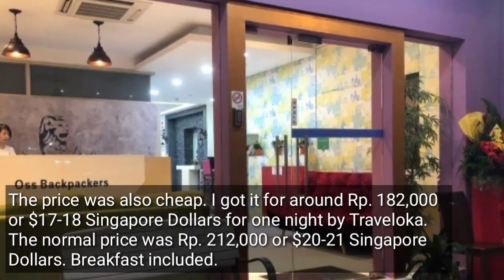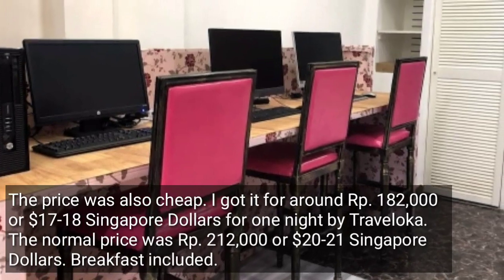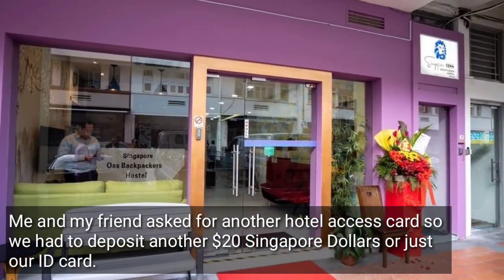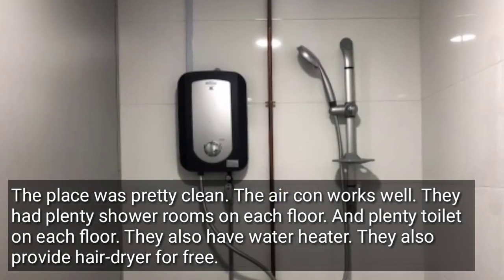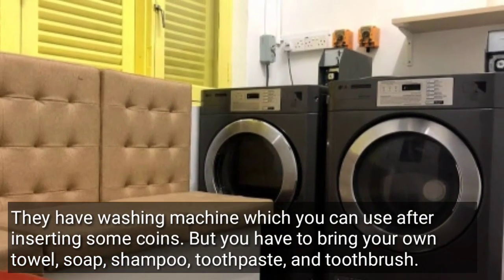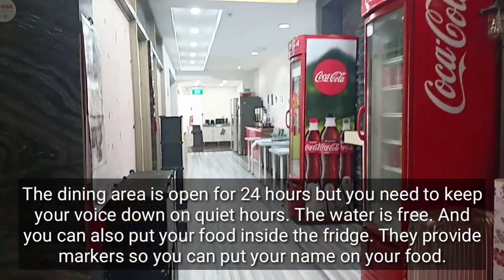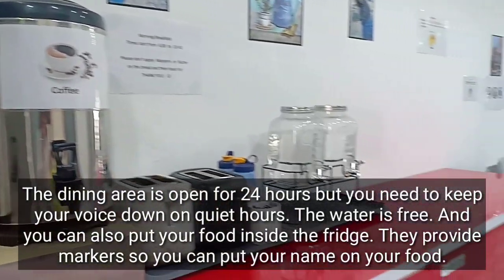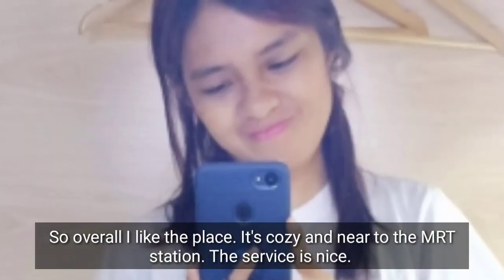CHEAP & COZY HOSTEL IN SINGAPORE - Review on Oss Hostel Backpackers Singapore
This is my review of Oss Hostel in Lavender, Singapore. I put the price and location in the video. Hopefully this video will be useful.